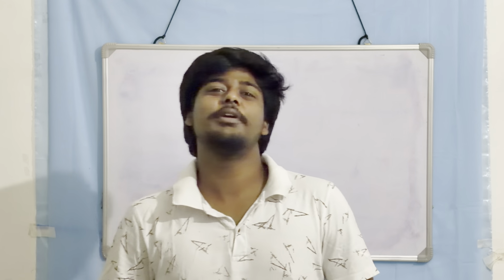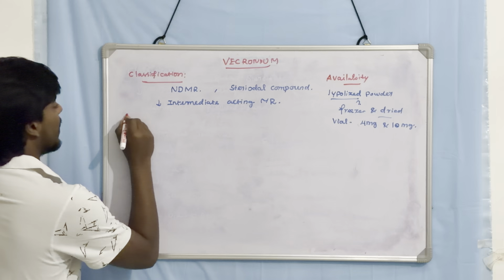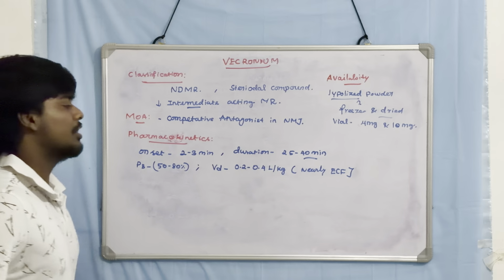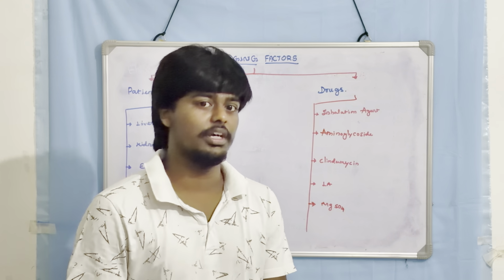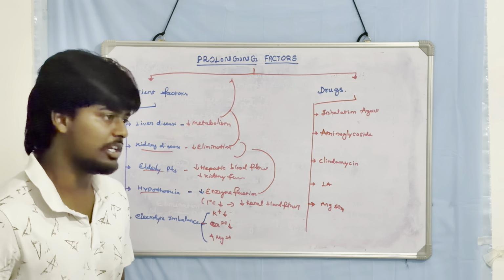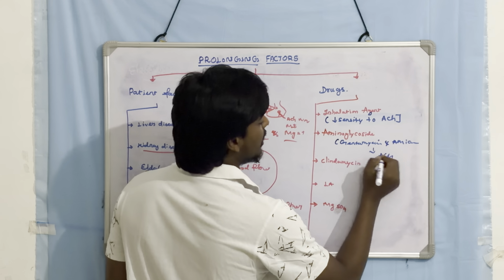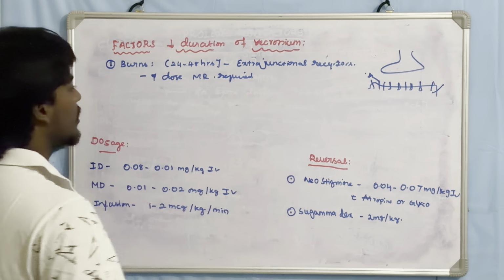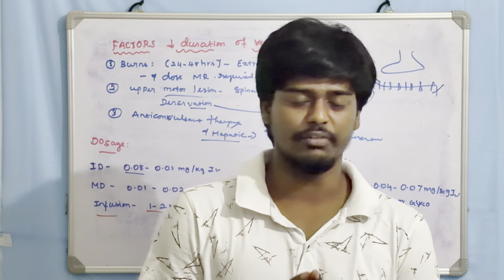Vecuronium Muscle Relaxant | Full Pharmacology for AIIMS CRE & OT Technicians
Vecuronium Bromide is an intermediate-acting, non-depolarizing neuromuscular blocking agent commonly used during general anesthesia for endotracheal intubation and skeletal muscle relaxation during surgery. In this video, we cover the complete pharmacology of Vecuronium in a simple and exam-oriented manner.  ￼

📚 Topics Covered:
✔ Classification of muscle relaxants
✔ Mechanism of action at the neuromuscular junction
✔ Indications and clinical uses
✔ Dose for intubation and maintenance
✔ Onset and duration of action
✔ Metabolism and elimination
✔ Side effects and precautions
✔ Monitoring with TOF
✔ Reversal with Neostigmine and Sugammadex
✔ Important MCQs for AIIMS, PGI, JIPMER, ESIC & CRE exams

🎯 Perfect for:
 • OT Technicians
 • Anaesthesia Technologists
 • Nursing Students
 • MBBS Students